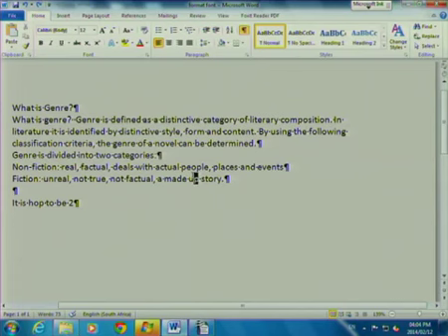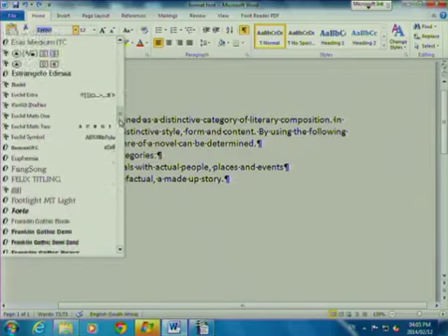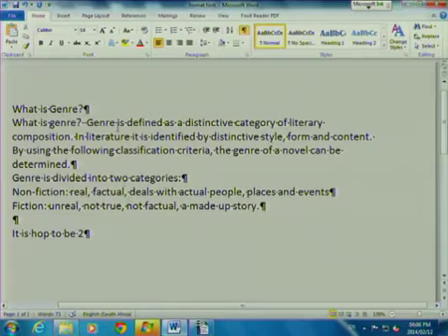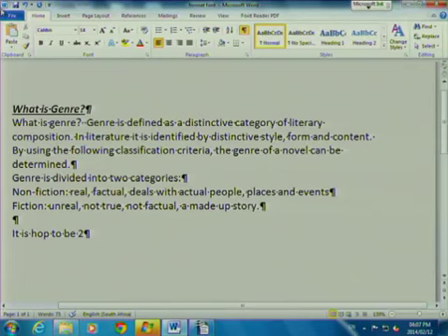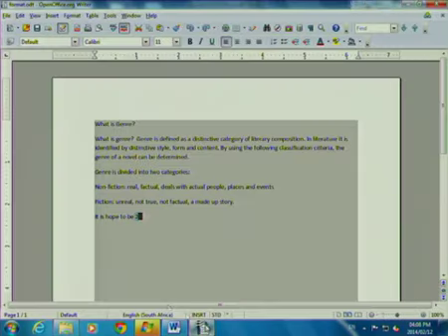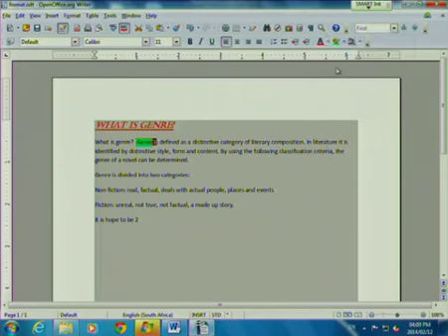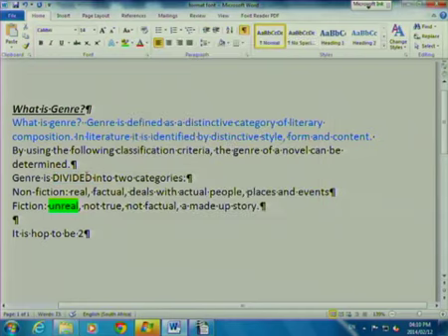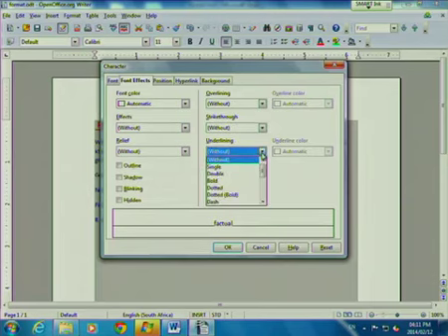CAT 10 - Word Processing - 6 Format Font in MS Word 2010